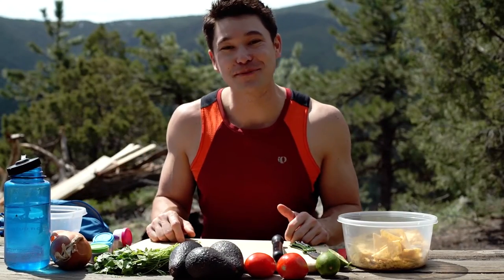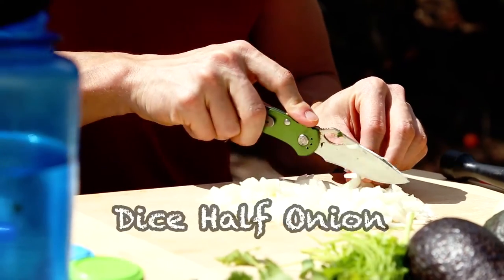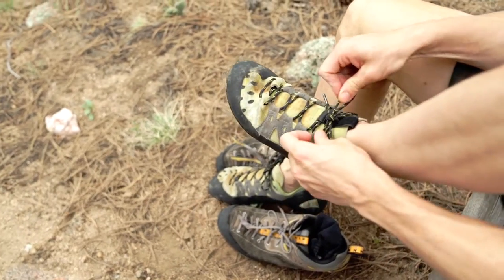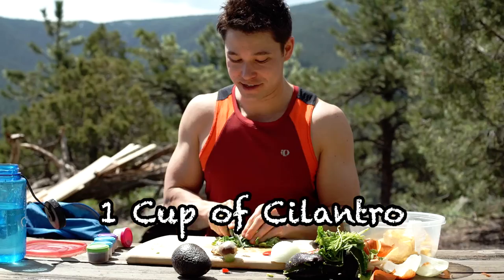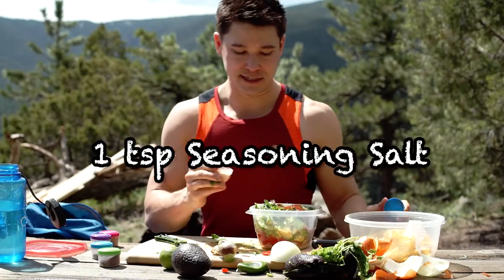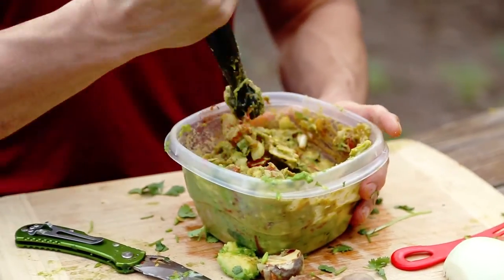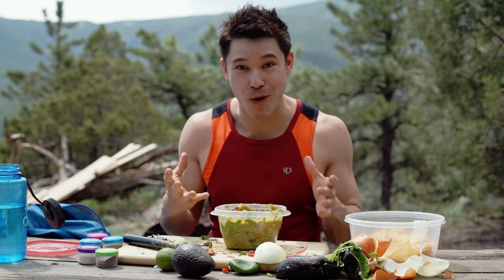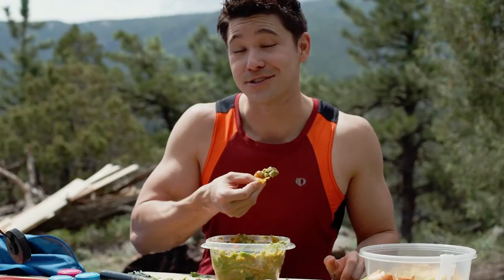Cooking in The Wild - Bouldering and Guacamole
Join Backcountry Chef and Adventurer, JJ Yosh on another journey into the wild cooking up this time - Guacamole - backcountry style.   JJ's been working up quite an appetite bouldering, so the perfect snack is Guacamole!

Edited and Shot by Conner Tieulie

and follow JJ's other channels

wanderworx, duzaster, ryan van duzer, jax austin, jaustinla, jjyoshtv, jjyosh